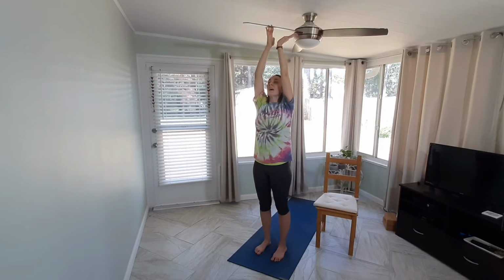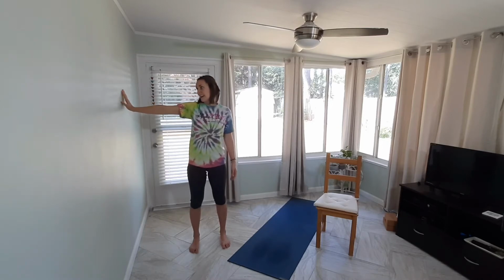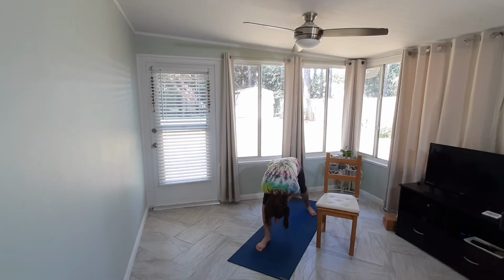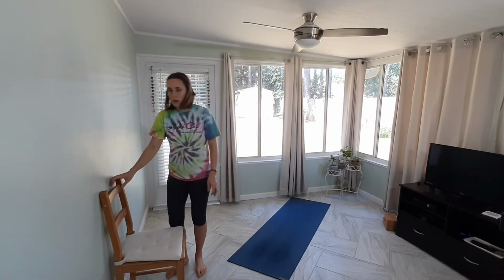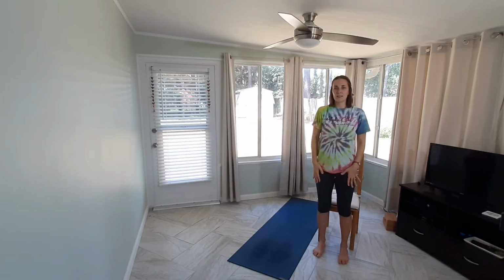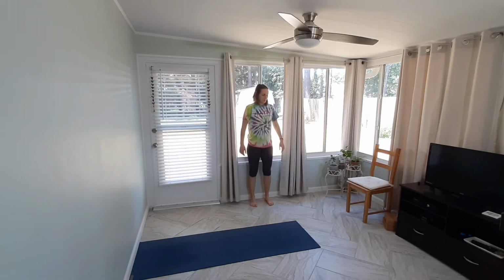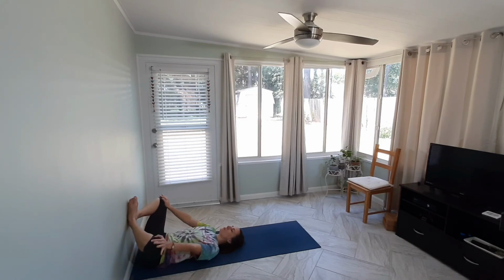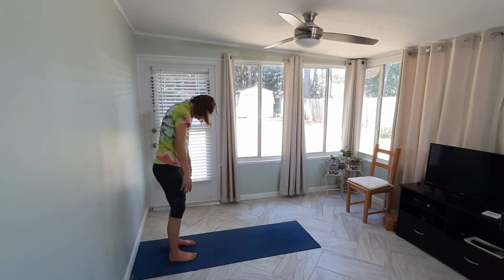Warner Robins Senior Center Yoga - Tuesday, May 5, 2020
This is a partial chair yoga class with a focus on increasing strength, mobility, and balance. As with all physical activity, be mindful of your body and don't do any exercises that will cause you pain.

You will need:
A chair
A mat (optional)
Wall space